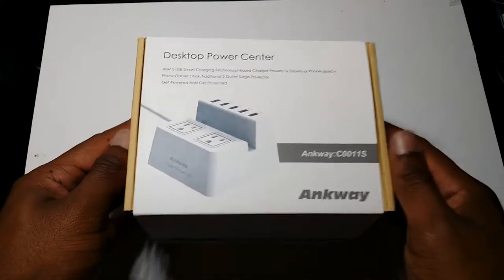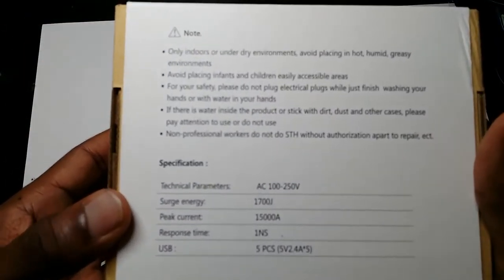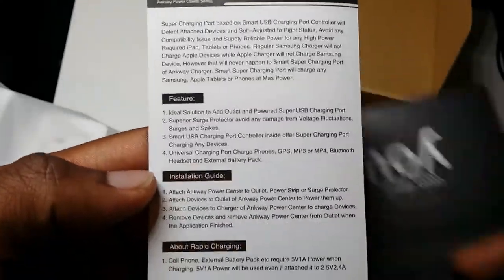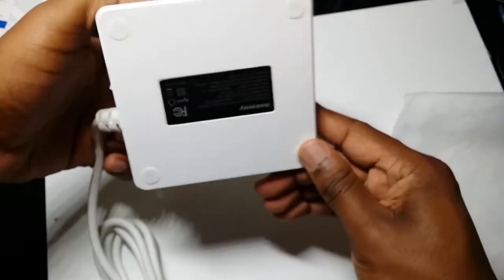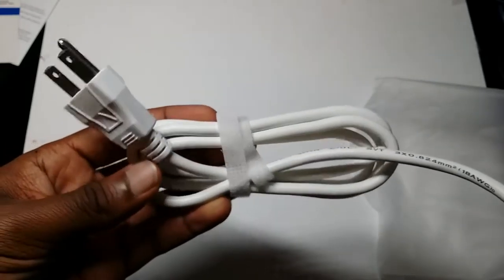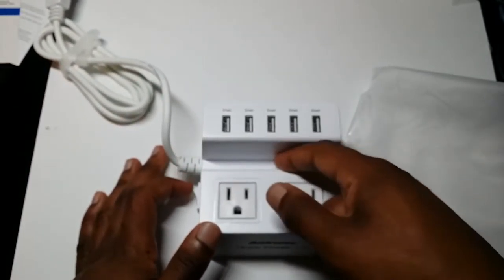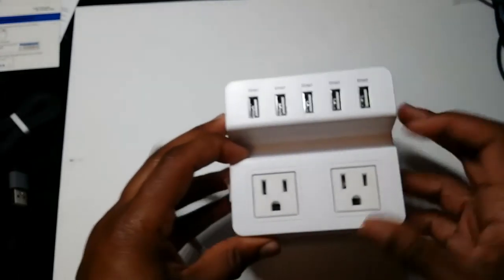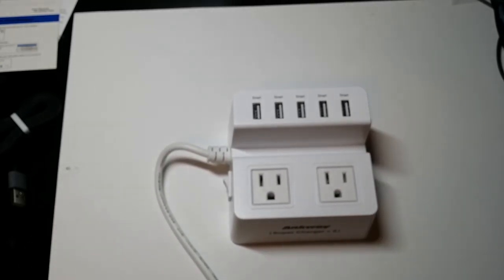Ankway Surge Charge Protection Power Strip | Unboxing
PSN: ScootDozier
Xbox: NerdGadget